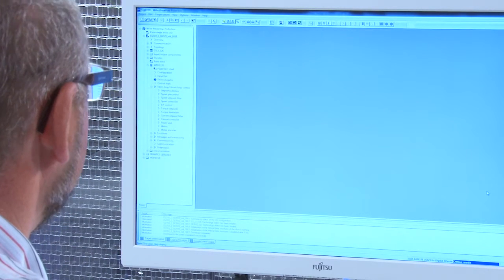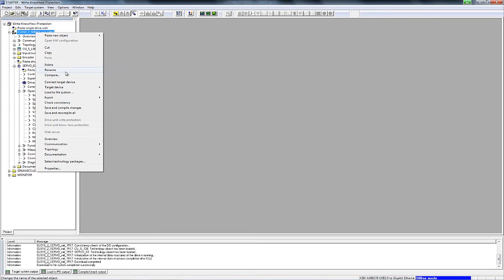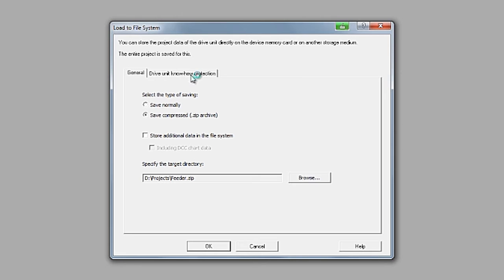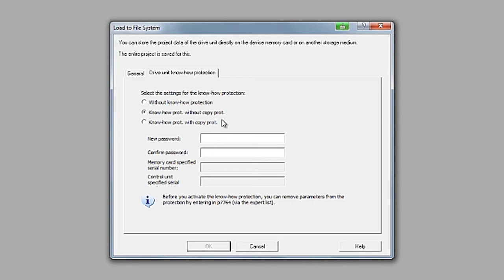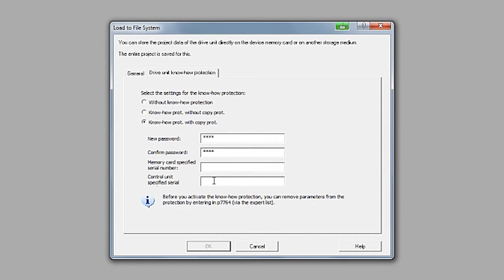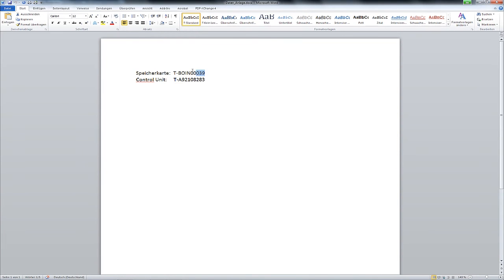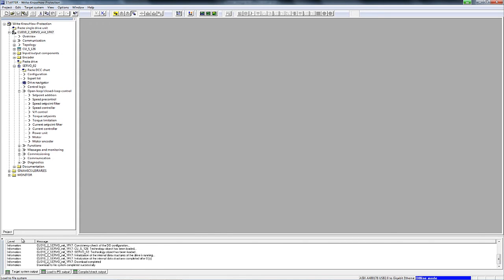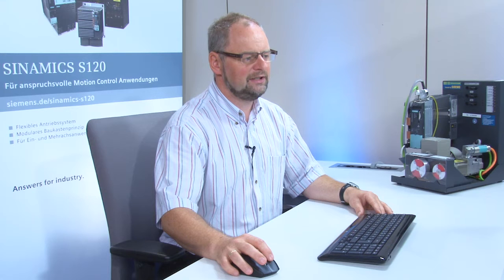Tutorial Video Create Know How Protected Projects with SINAMICS STARTER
It shows how the machine manufacturer can easily create the adjusted data in his office and provide them via e-mail, if spare parts are required. This reduces the end user's machine downtime.